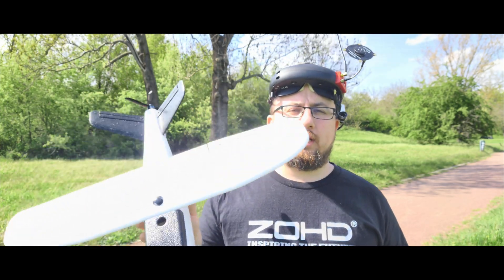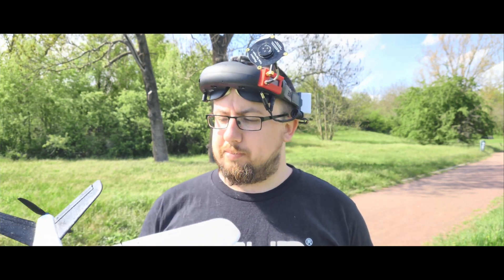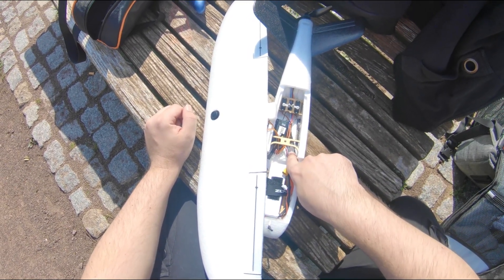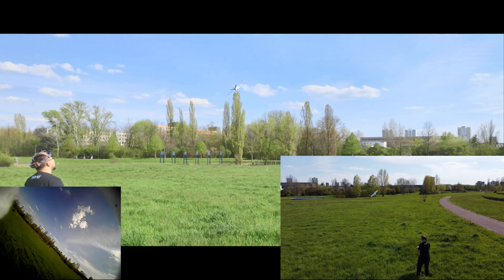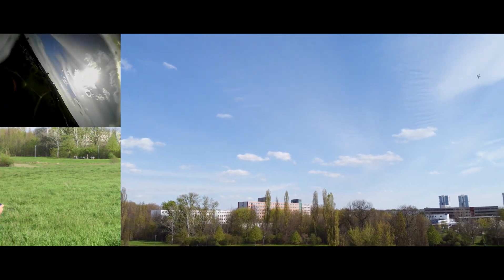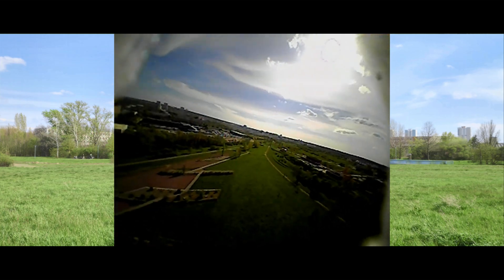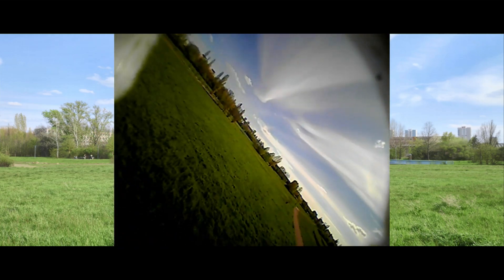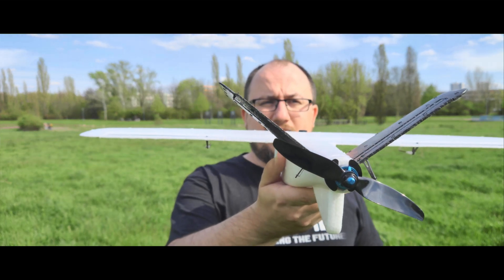ZOHD Talon 250G - Maiden and Review [English Narrated]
Talon 250G auf Banggood
My first Review of the Talon 250G. After a lot of requests, I decided to make an English narrated version. Subtitles are just too time consuming and distracting.

Willst du mich unterstützen?

▪ GoPro Hero 7 Black

▪ TS100 Soldering Iron
▪ Camping Stuhl

👍 Recommended Electronics:
⬇️ Flight Controllers